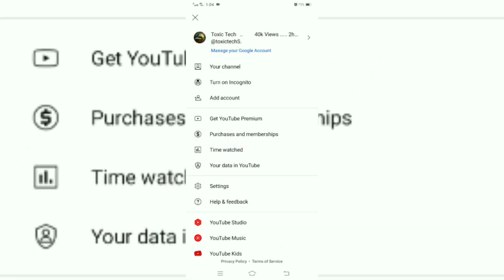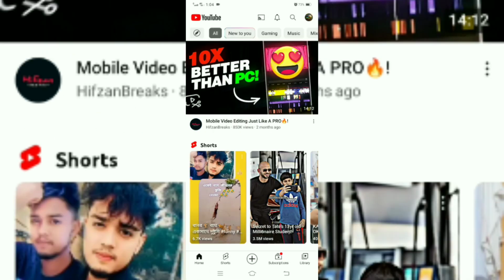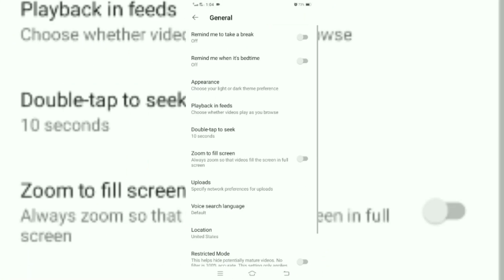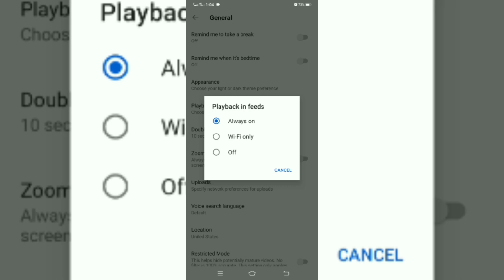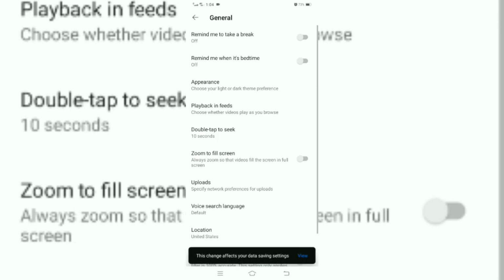How to Turn Off AutoPlay for a Better Viewing Experience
In This Short Tutorial i am going to show how to turn off autoplay on youtube.
Tired of endless videos playing one after another on YouTube? 📺 Learn how to take control of your viewing with this step-by-step guide on turning off AutoPlay. Say goodbye to unexpected video queues and hello to a more intentional browsing experience! 🔒🎬 YouTubeTips AutoPlayOff VideoBrowsing"